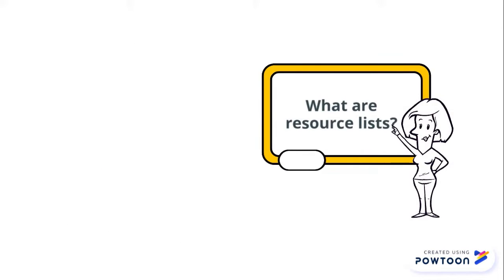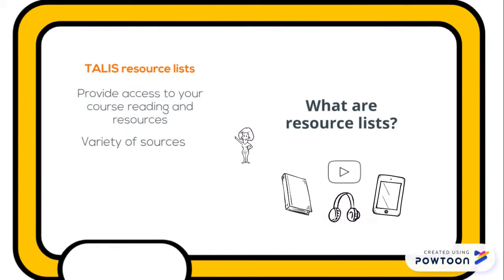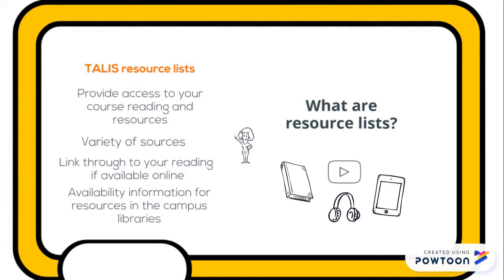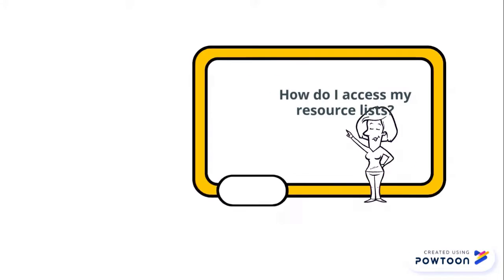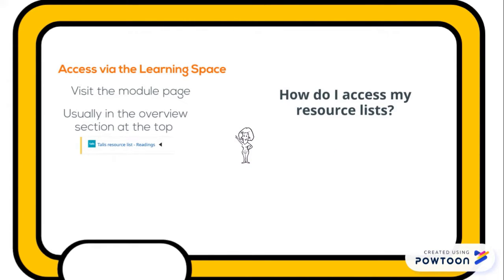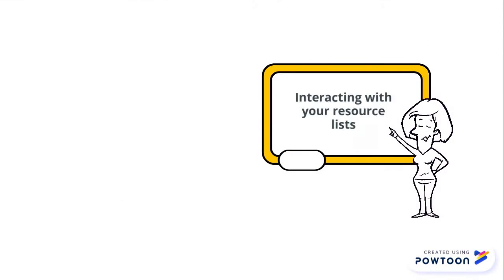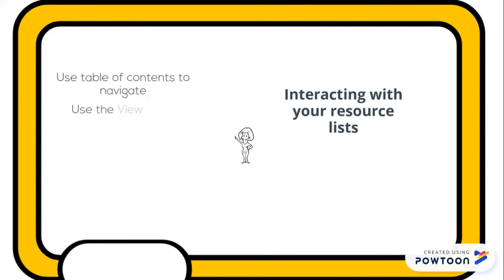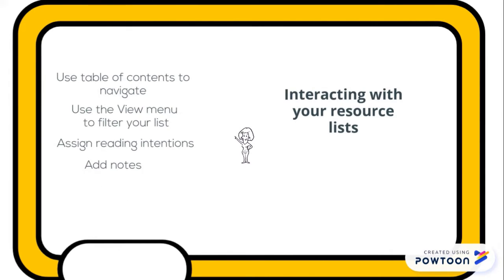Introduction to resource lists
Introduction to resource lists at Falmouth University. What are they, how can they help and where to access them.